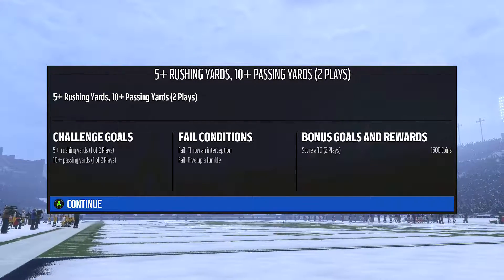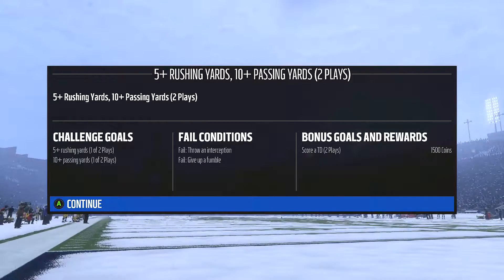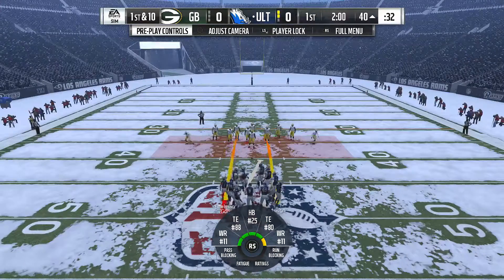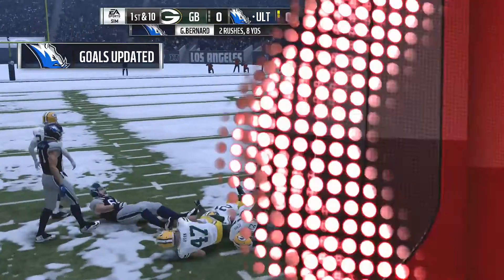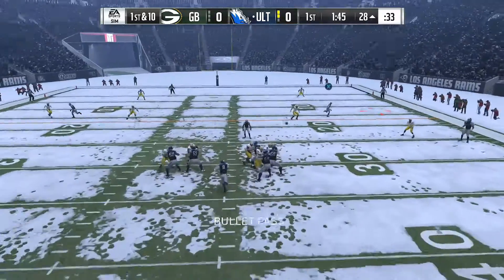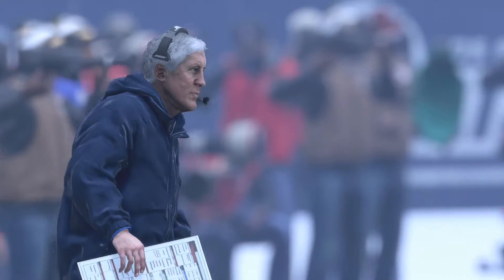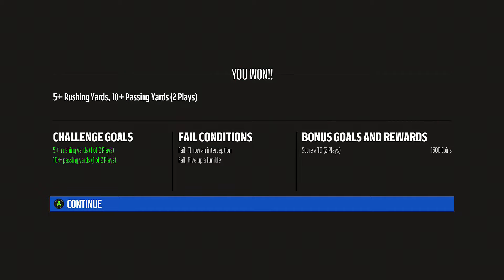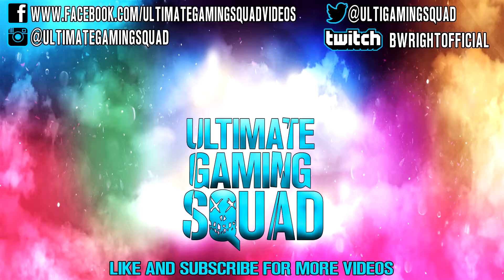Madden NFL 18 | Gauntlet | Rookie Challenge #28 | 5+ Rush Yards, 10+ Pass Yards (2 Plays)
This is strictly gameplay of the added October Gauntlet Rookie challenges. After completing all these challenges you will receive a Gauntlet Trophy. Hope you enjoy!